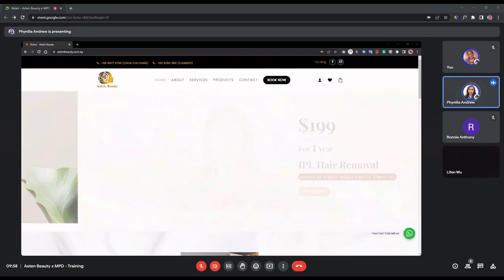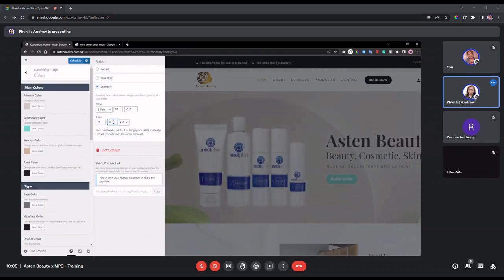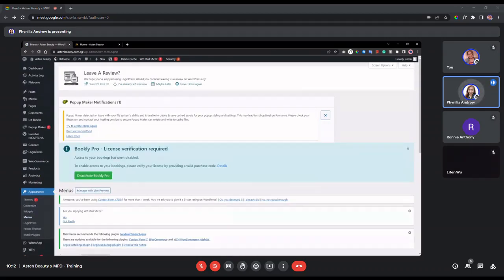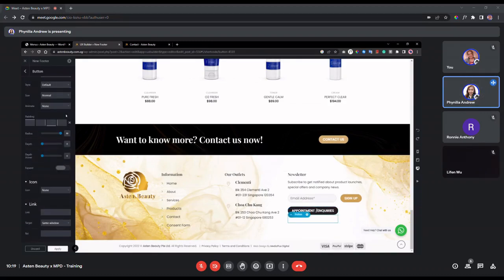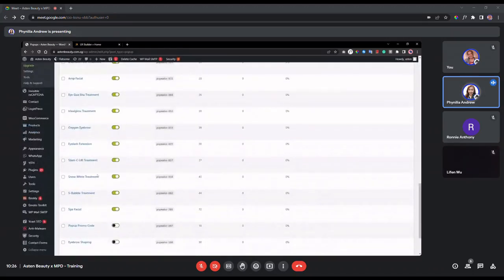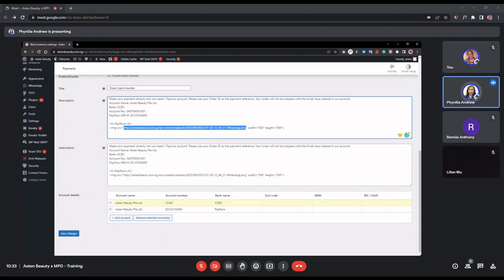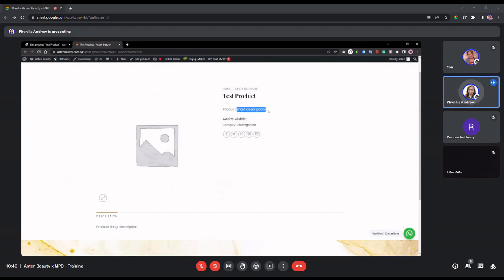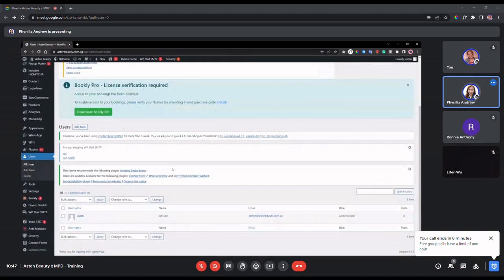Asten Beauty Training Video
Hi, this is the training guide for you to maintain your website.

0:00:00 Introduction
0:00:55 Login - Frontend and Backend
0:03:14 Customization - Theme Options (Colours)
0:08:03 Customization - Theme Options (Typography)
0:10:42 Header - Reshuffling Elements, Change Logo, Editing Content
0:14:33 Header - Edit Menu (Adding of Main and Sub Item)
0:17:34 Footer Edit
0:22:54 Content Edit - Banner Image, Text Edit, Buttons Edit
0:32:40 WooCommerce Settings - General, Payment, Email, Orders, Report
0:41:27 Product - Create Simple and Variable Products (Adding Category, Image, Product Info, and Data)
0:47:51 User - Create Users and Roles Explanation

Feel free to let us know if you would like to engage our maintenance support or increase your hosting space There will be a 20% rebate for existing clients. Thank you.